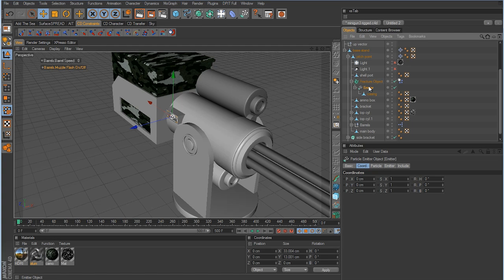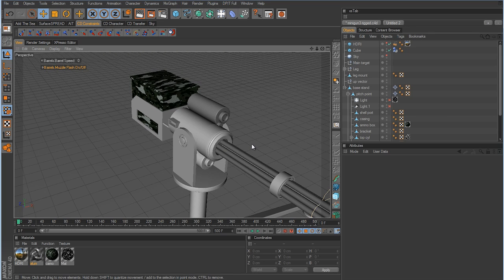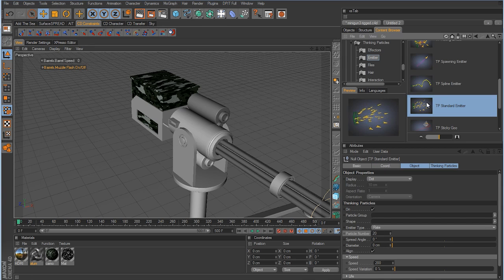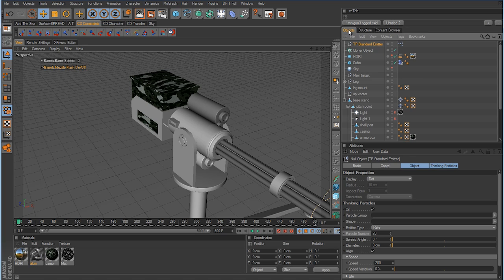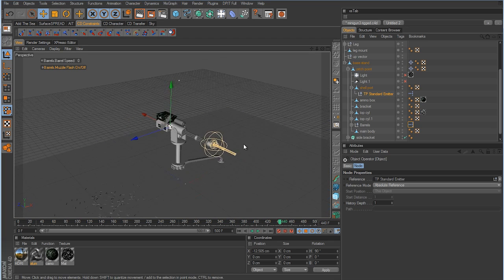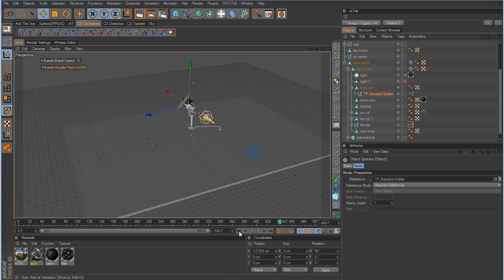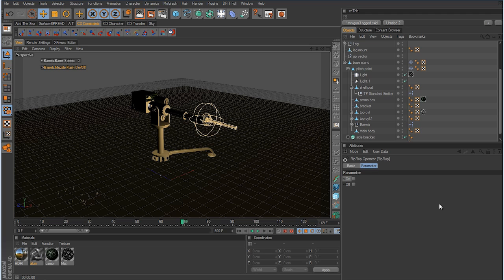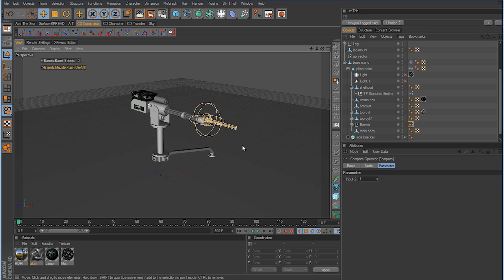Cinema 4D Tutorial - Minigun Part 8 - Fixing some problems with Thinking Particles.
8th part

I replace the standard emitter with the TP emitter for the bullet casing port. I also fix the muzzle flash controller to prevent the light from staying on while the gun in turned off.